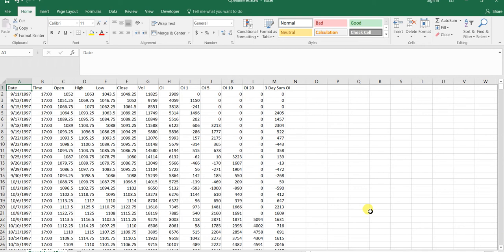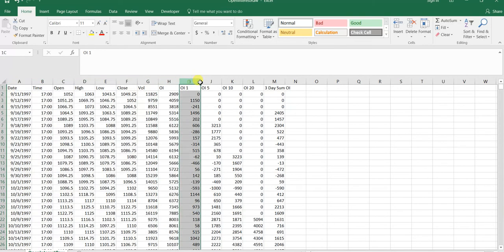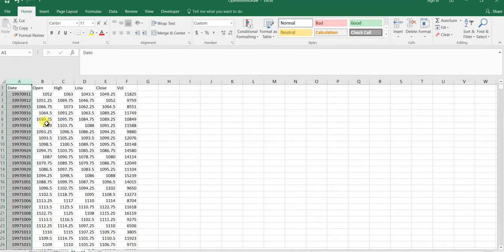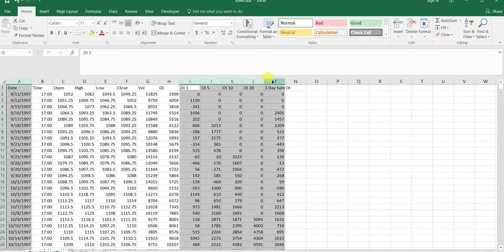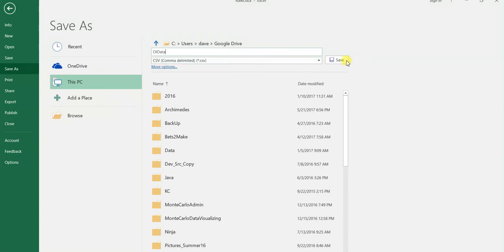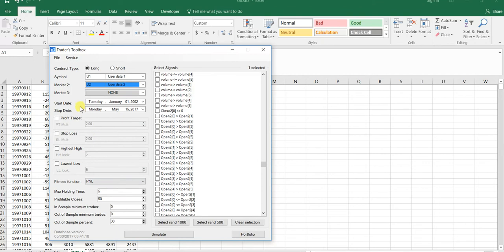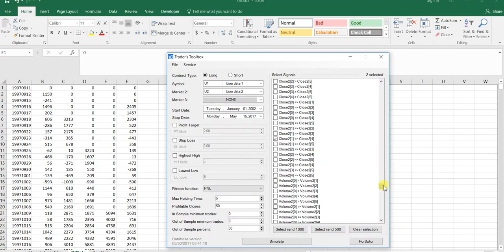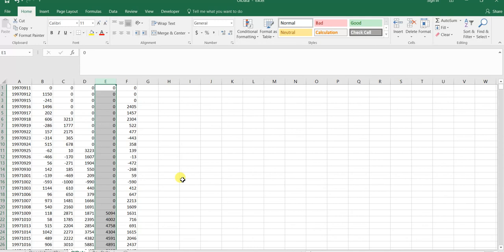Build Alpha - Strategy Generation with Custom Open Interest Data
Importing and manipulating custom data to build strategies with your own data and indicators in Build Alpha part 1